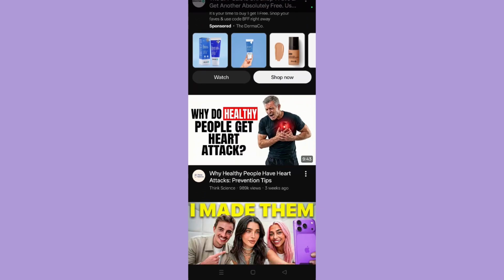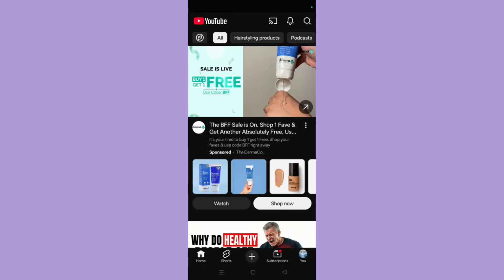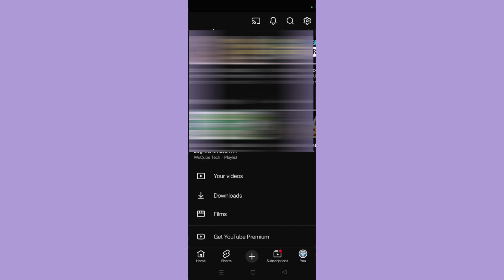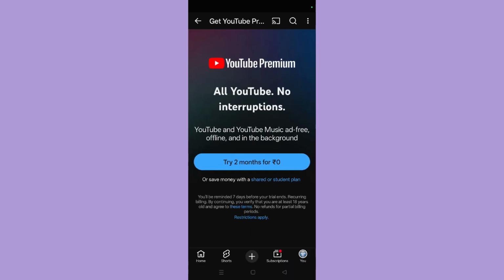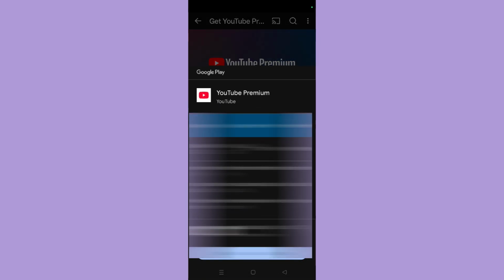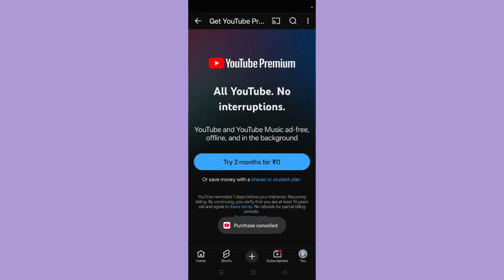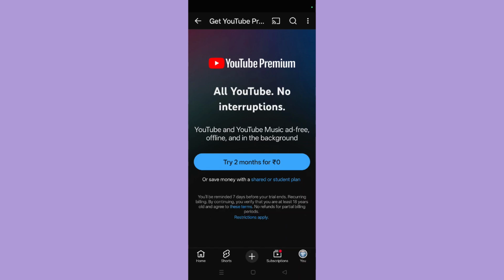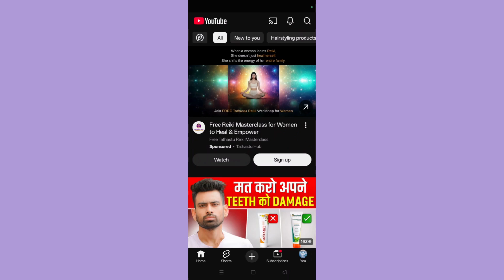How to Download Music from YouTube on iPhone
In this video, I show you how to download music from YouTube onto your iPhone the safe and legal way. Direct downloads from regular YouTube videos are not allowed without proper permission or the use of official services such as YouTube Premium, which includes a built‑in offline music feature.

This tutorial helps you understand the correct methods for saving music, improving your listening experience, and managing your streaming options while staying within legal guidelines.